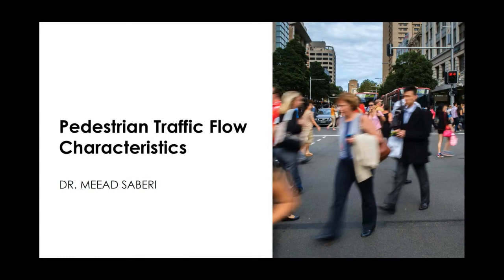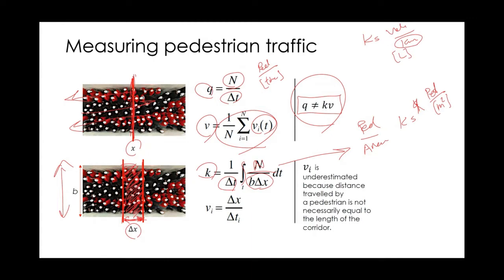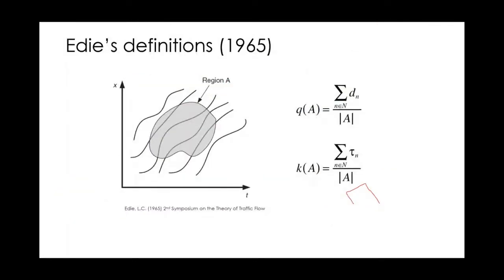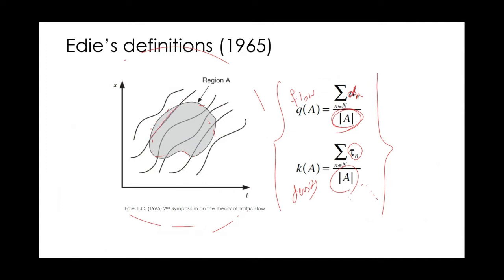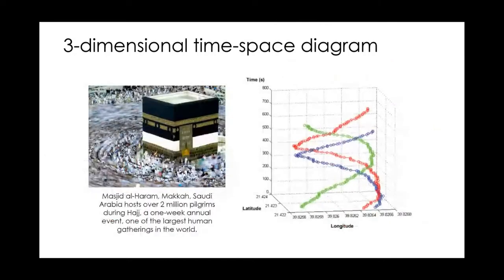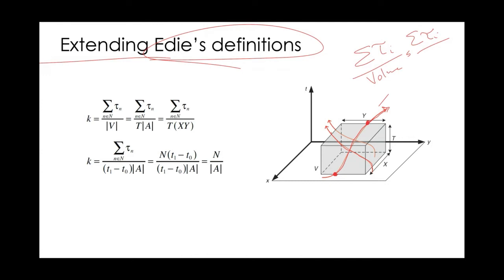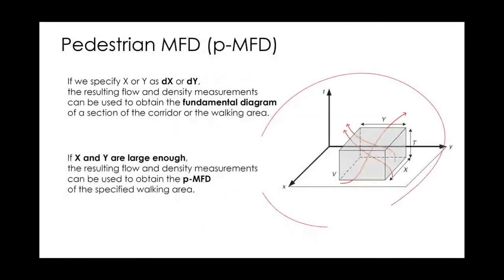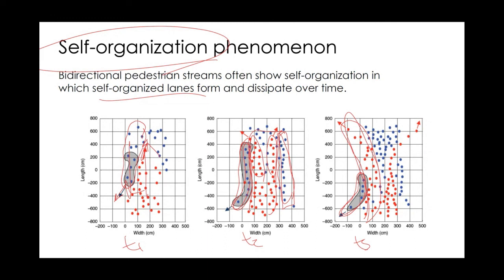CVEN9422 Lecture week 9: pedestrian flow characteristics (part 1)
This lecture introduces you to the basics of pedestrian flow characteristics and measurement methods.

This is week 9 (part 1) lecture in CVEN9422 Traffic Management and Control course offered in T1, 2021 at UNSW Sydney.